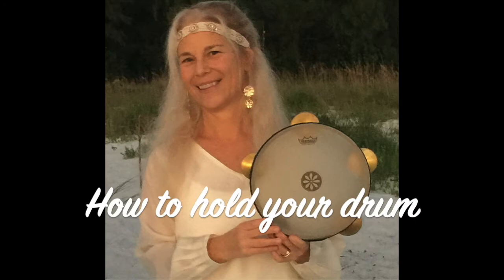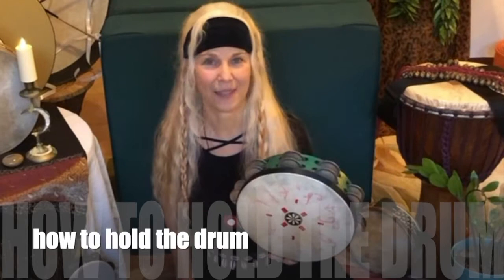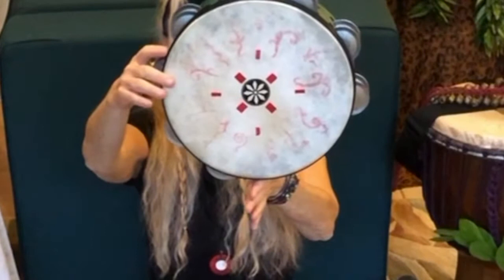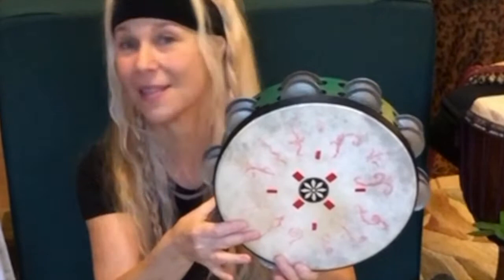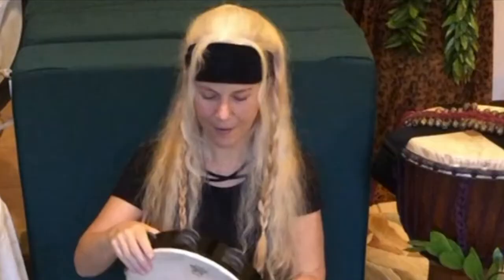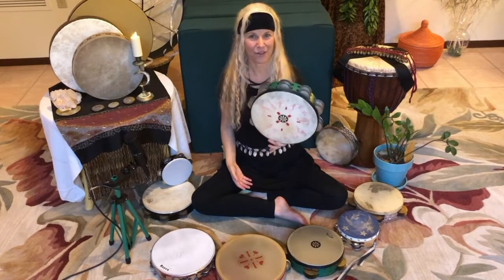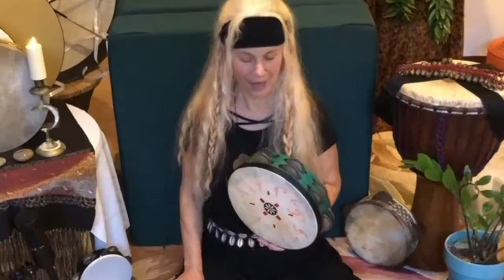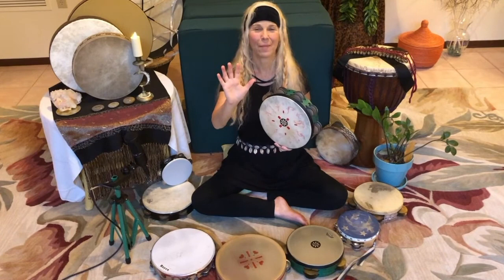Tambourine Beginner Series, Part 1 🌸⚪️🌸 How to Hold Your Drum, with Barbara Gail The Tambourine Path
Hi, I'm The Rhythm Inlet's Barbara Gail. Welcome to my new beginner tambourine series of lessons, The Tambourine Path! I'm a longtime senior student of Layne Redmond, author of "When the Drummers Were Women". Predominantly played by women in group processions for both ceremony and celebration, in the temples and in the streets of the Ancient Mediterranean World, this beautiful instrument is a member of the frame drum family.

Time-stamped content chapters for this video, and an Amazon Link* for Layne's book, "When the Drummers Were Women", are below.

The Tambourine Path is a series of short videos based on over 2 decades of teaching hand-drumming in general, but more specifically women's tambourine, which I've called 'Moonrise: Daughters of an Ancient Pulse'. There I fused the concept 'Women, Rhythm, and Ritual' into my weekly and monthly women's tambourine lessons and workshops.

These free beginner lessons on YouTube are my gift to the world during a time of great change, as we witness The Rise of the Feminine, individually and collectively.

This is the 2nd video of the series. If you missed the first one, please go

Thanks to Layne and her students, the ancient frame drum has seen a resurgence these past 25 years, especially the last 5 years, as our students are now also teaching. The tambourine is what Layne primarily played and taught for much of that time, and has been my primary frame drum.

In this 7-part series of short videos, I teach how to properly hold your drum with the most comfort, how to play the 5ive strokes of the drum to make your drum sing, how to notate the rhythms as we always have at The Rhythm Inlet teaching studio, and there are some extra bonus lessons sprinkled in!

No knowledge of how to read music, or experience learning music or rhythm, are needed!

I'll share lots of my inspirational photos of "Moonrise: Daughters of an Ancient Pulse" and "DrumRise! the Art of Women's Drumming", the 2 women's drum troupes I've led over the years, in their publicly presented tambourine processions at special events. 🌸⚪️🌸

Thanks for joining me! 🙏🏼 If you enjoyed in this video, please give it a 'Like' by hitting the thumb button 👍🏽, share it with your friends, leave a comment or question if you have one (I love hearing from you and I always respond), and be sure to subscribe to my channel so you know when I upload new content, including more of my free instructional videos!

❤️ With special thanks to the students of Moonrise & DrumRise. ❤️
❤️ Dedicated as always to the memory of Layne Redmond, may her soul continue to drum with Mobs of Angels. ❤️
❤️ With love and gratitude to Jeff Hanna, the soulmate by my side. ❤️

Thank you again, and may your day be in rhythm!

0:00 - Intro
0:25 - Announcement about your end bonus!
0:43 - If you don't have a tambourine and would like to...
1:17 - The shape and placement of the holding hand
5:46 - The clock face position, and balance
7:21 - Introducing the 'tic'
8:13 - Positioning of the drum

▬▬  AMAZON LINKS*  ▬▬▬▬▬▬▬▬▬▬
*Products I review and recommend, which can be purchased from Amazon with these links. This is at no extra cost to you. If you purchase any of these products, your Amazon price remains the same. And I only recommend products that I've used or have experience with. Please be sure to check the returns policy of the vendor before you buy.

Layne Redmond's book, "When the Drummers Were Women: a Spiritual History of Rhythm".